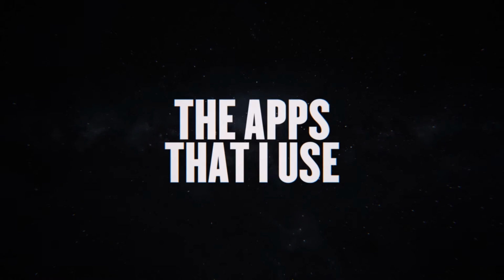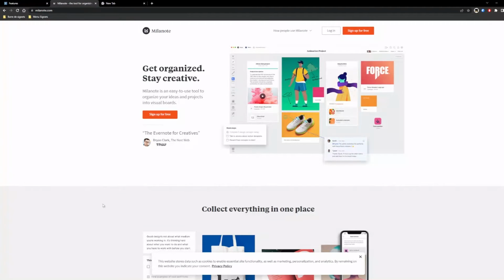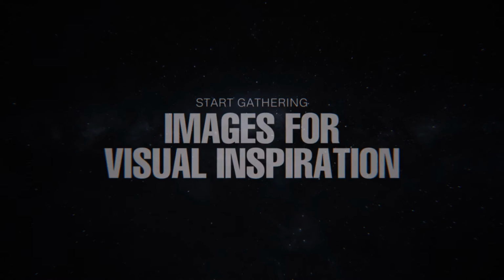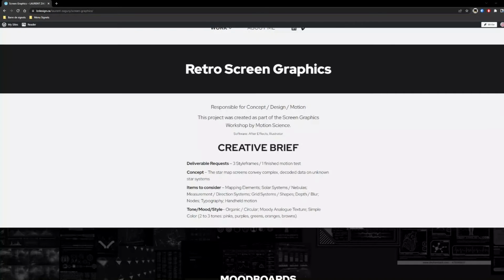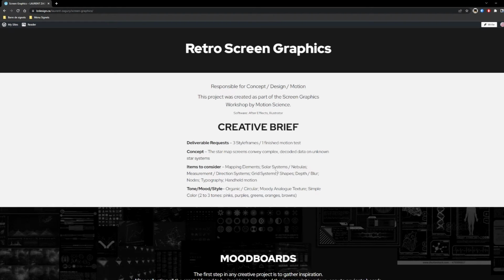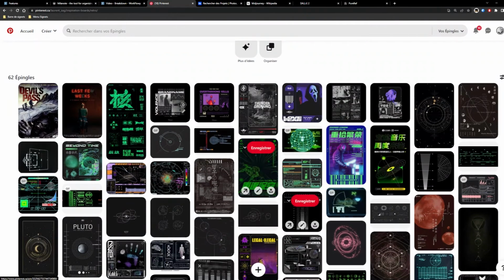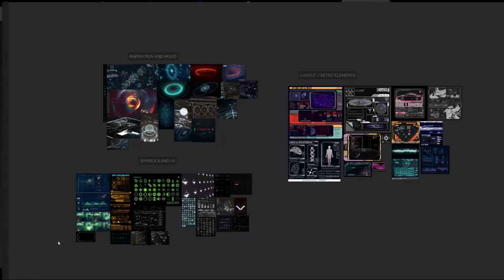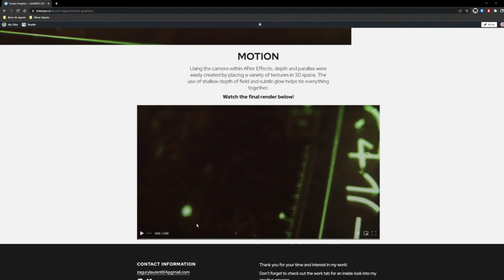Motion Design Reference: How to Gather and Use It Effectively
Looking for a creative reference? You've come to the right place! In this video, we'll show you how to gather and use reference material for all your creative projects.

00:00 Introduction
00:31 Pitfalls
00:56 Where to find reference
01:32 The benefits of note-taking
01:49 The apps to organize your ideas
02:12 Analyze the brief
02:30 Brainstorming
03:10 Gathering images
04:03 Case study
06:42 Wrap up